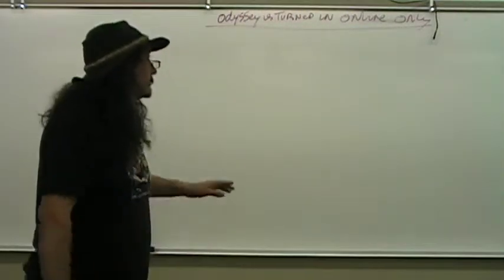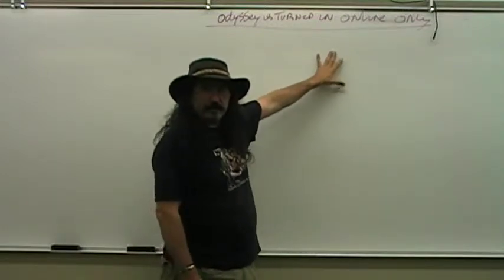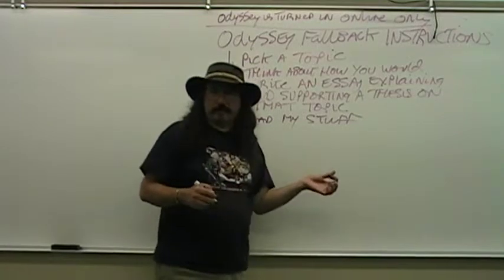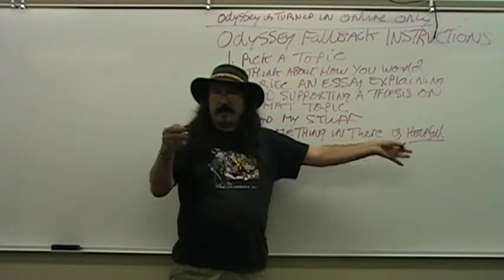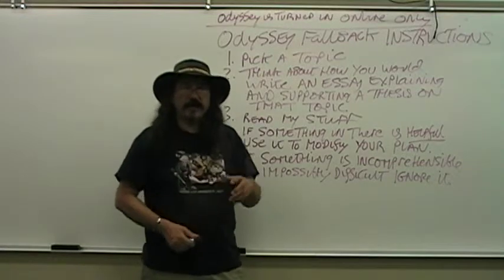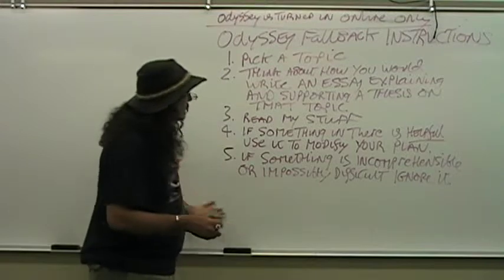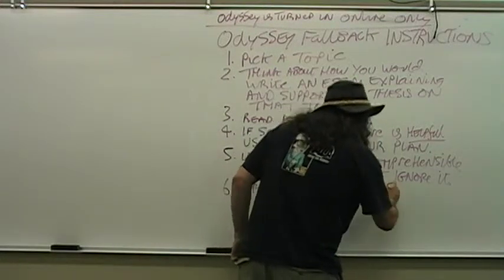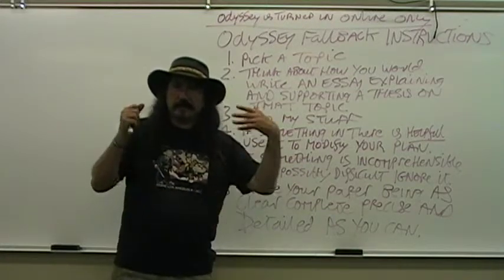Fallback Writing Instructions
If you're having trouble with the odyssey, here's a simplified set of instructions to help you get started.

1. Choose your topic.
2. Figure out how you would write a paper on that topic if you didn't have to deal with all my complicated instructions.
3. Skim through my writing instructions again,
4. If something I say is simple and doable and helpful and can be fitted into your plan for your paper, use it in your paper.
5. If something I say is complicated or incomprehensible or unhelpful or can't work with your paper, ignore it.
6. Write your paper the best way you can.